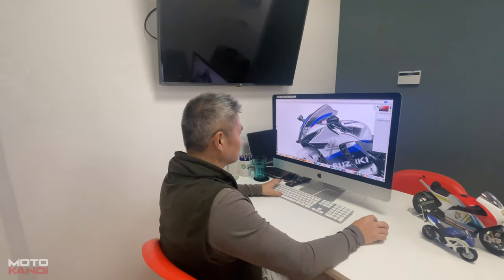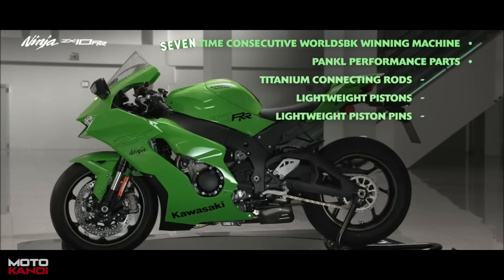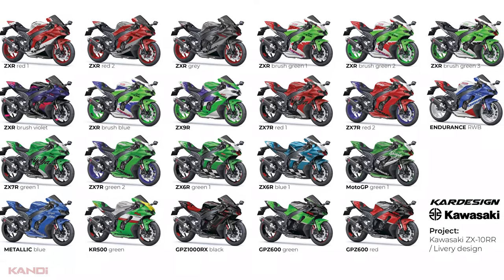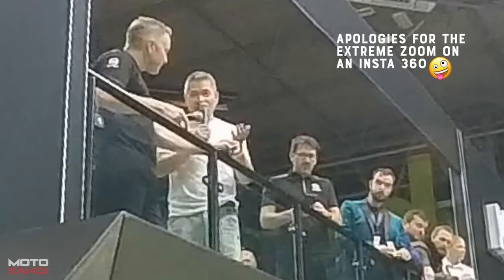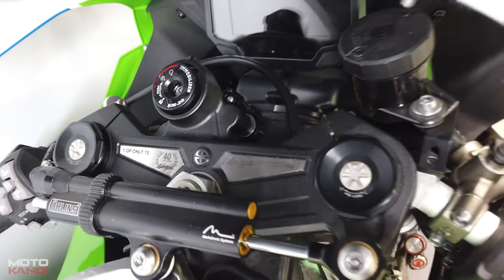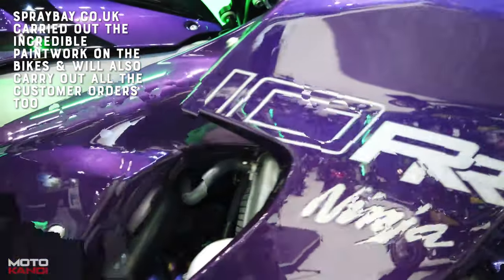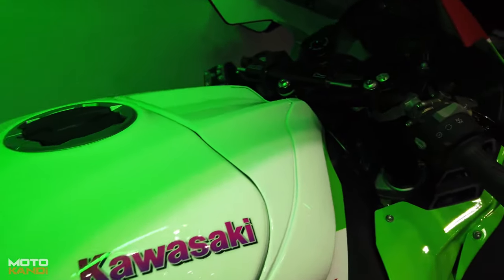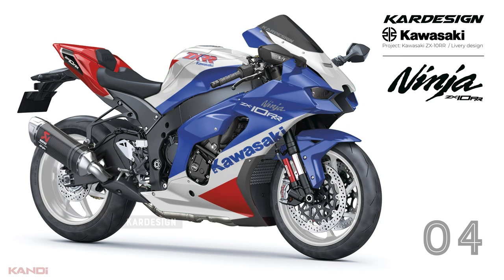Kawasaki asked me to design their ZX-10RR 40th anniversary paintscheme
To celebrate 40 years of the Ninja brand, Kawasaki UK commissioned me to visualise a range of paintschemes for a special edition anniversary 2024 ZX-10RR, only 40 bikes will be built.